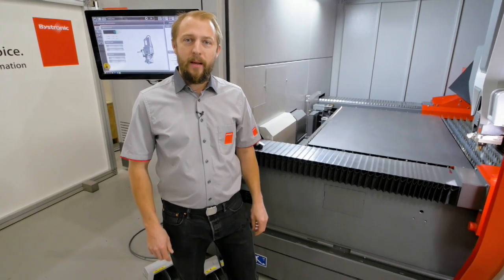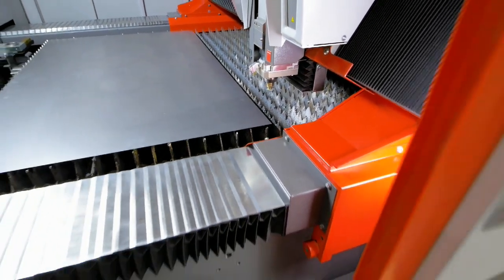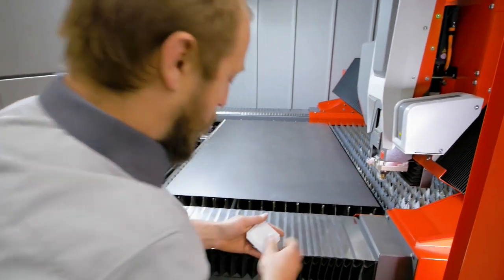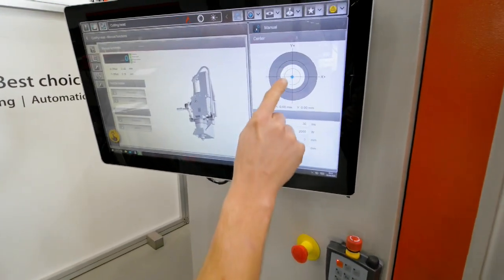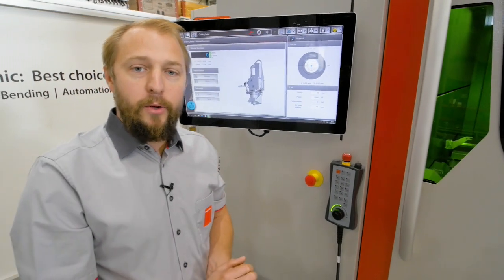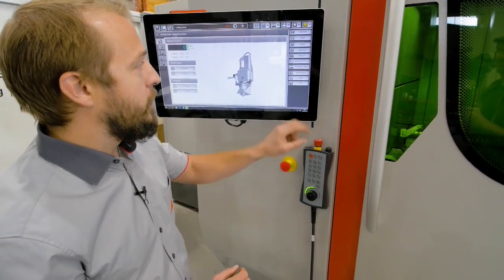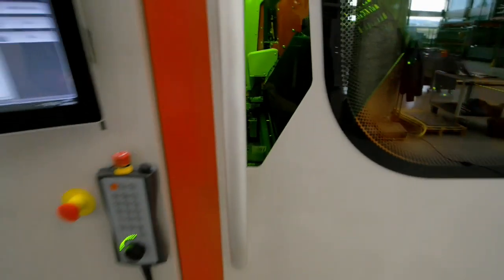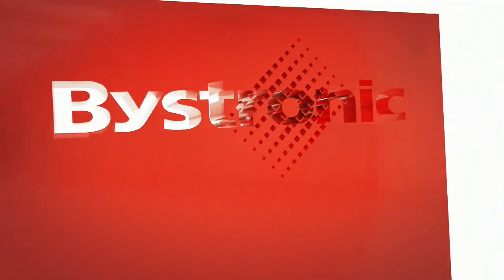Bystronic Fiber Laser Cutting System Features - Automatic Nozzle Centering